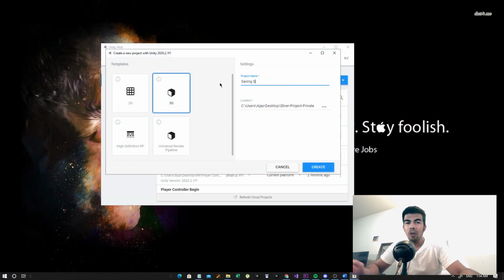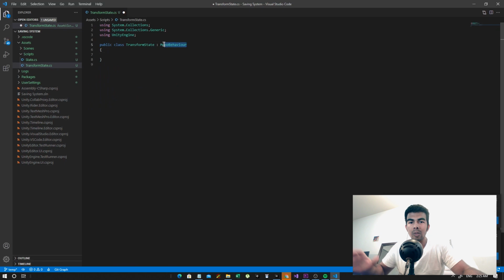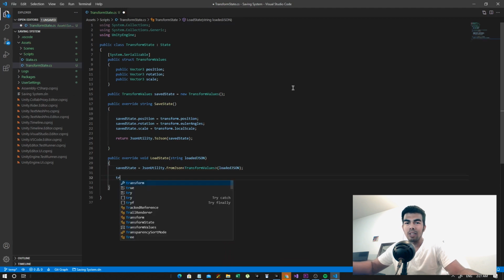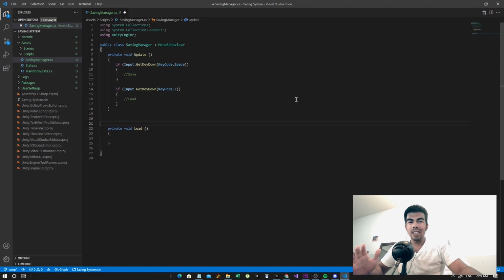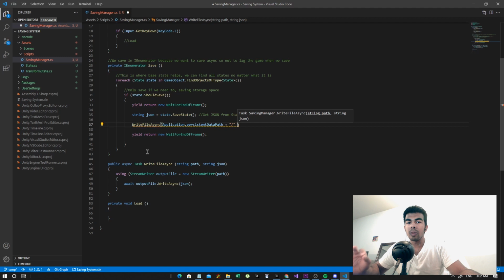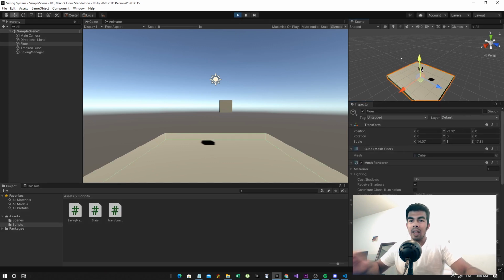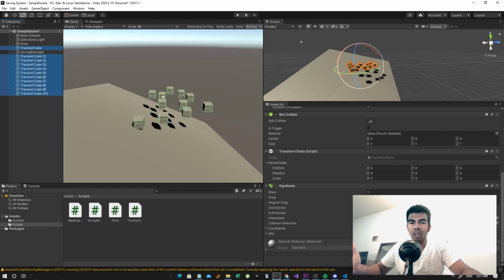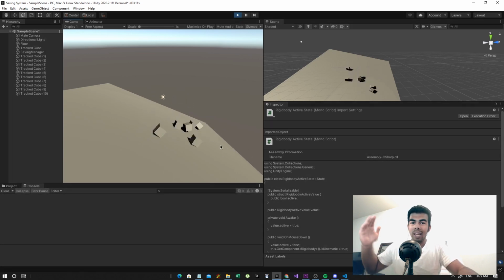Creating a Scalable Saving System in Unity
Recently I took up a freelancing project where I worked with  @Thomas Brush  to put together a code base for him to begin the development of his game smoothly. One of the main systems that we worked on was a Saving System and I needed a scalable way to do saving throughout the whole game.

I am planning on turning a lot of the other mechanics into YouTube videos and also releasing an Udemy course, so if you're interested in that make sure to subscribe and stay tuned!

* Also I am so thankful for the 5000 subscribers, never thought we would reach this mark and it's so awesome to see a community forming! *

★ Upcoming Videos :
      -  How to write a Dialogue System ❤
      -  How to create a Saving System ❤

☾ Stay tuned for the next episode, I will be releasing new videos once every 5 to 6 weeks discussing what I have done over the course of the weeks, always giving you some good entertainment with some knowledge on how you can tackle complex challenges in your own games! (◕‿-)

♬ MUSIC ♬ :
☮ LAKEY INSPIRED - Feeling Good
☮ LAKEY INSPIRED - Too Bad

Intro: (0:00)
Base State Class: (0:35)
Testing Scene Setup: (1:25)
Transform Saving: (1:45)
Saving Manager: (3:10)
Testing Saving and Loading: (5:30)
Stacking States: (6:45)
Outro: (8:15)